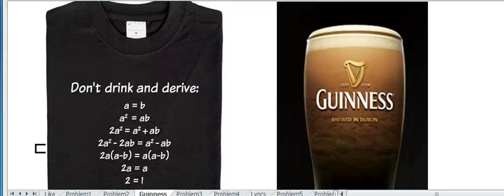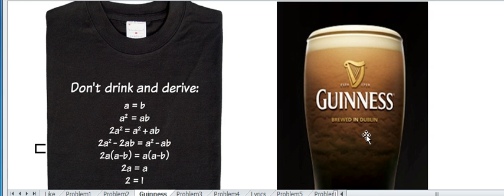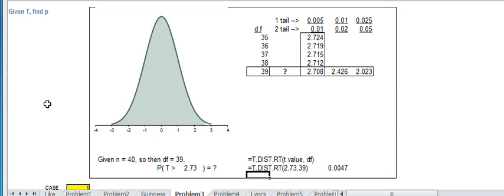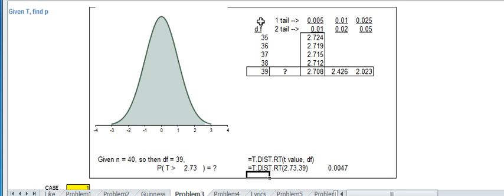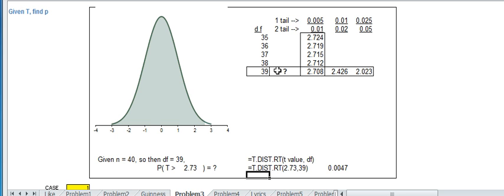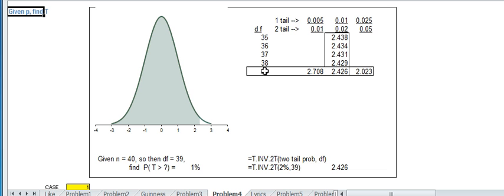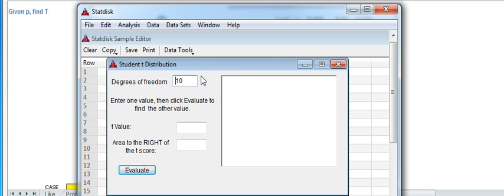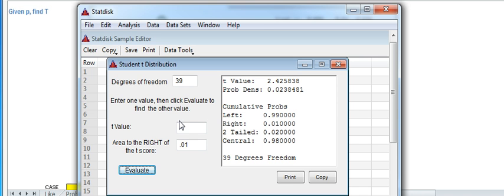t distribution calcs with Excel and Statdisk